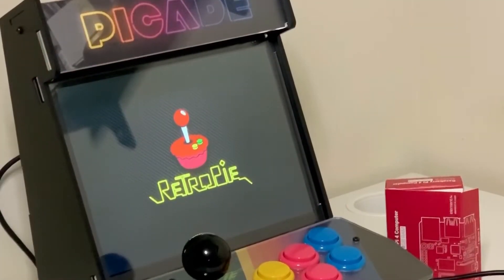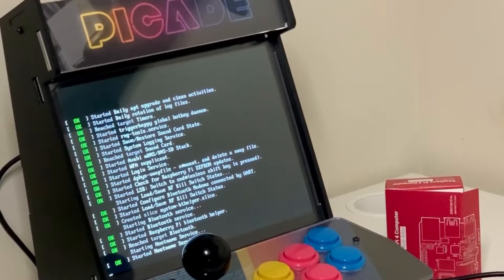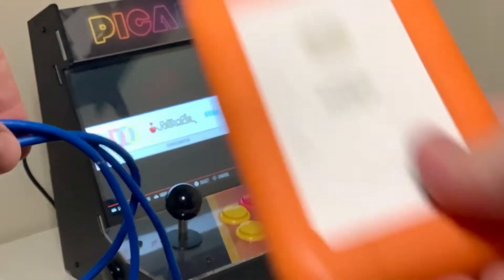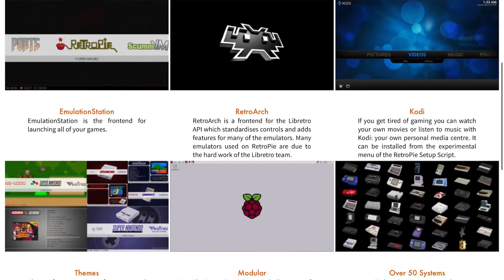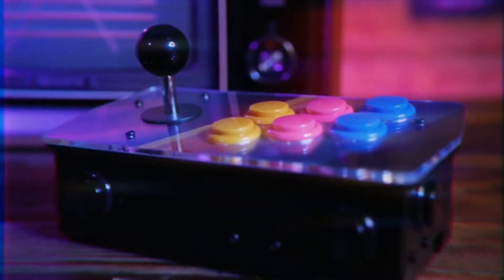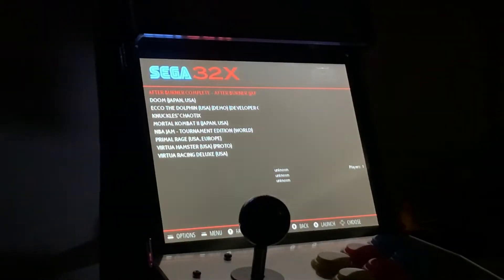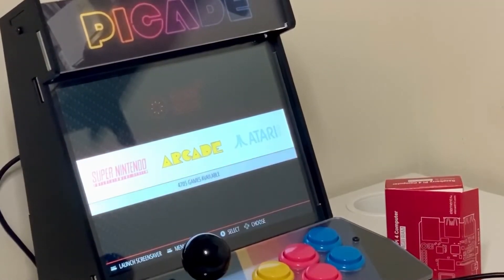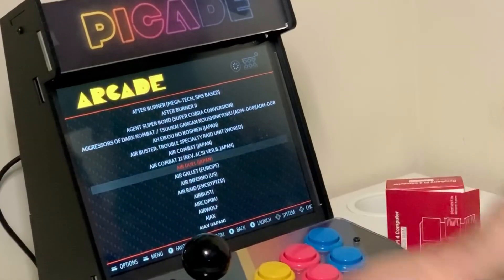RetroPie Raspberry Pi 4 Swap | PiCade RetroPie Build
I swapped the raspberry pi 3 B in my PiCade for a Raspberry Pi 4. I also put in a 128 GB SD card. I tried to transfer roms over the network but after failing I used an external hard drive.

In RetroPie 4.6 it now has support for raspberry pi 4 but it is in beta. I’m super excited and am trying it out. I’m putting mame 2003 rom set. I wanna dig through this rom set to find some hidden gems.